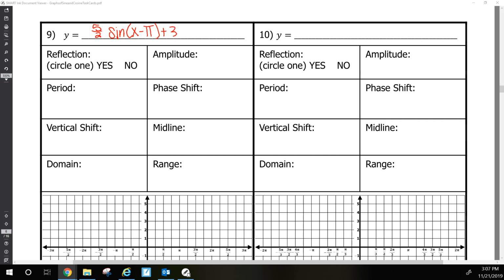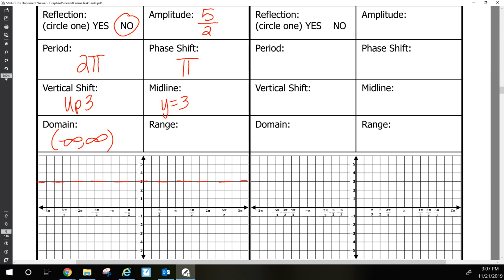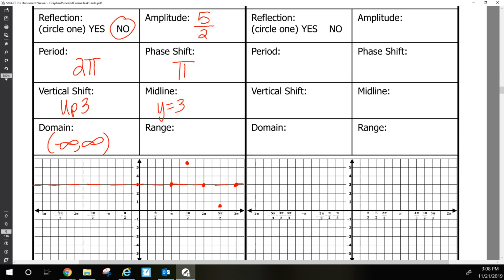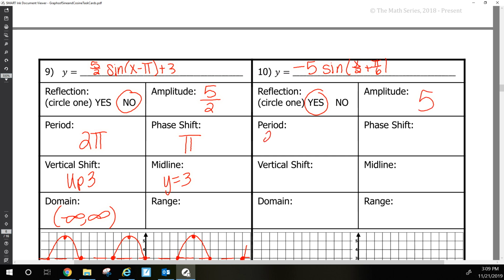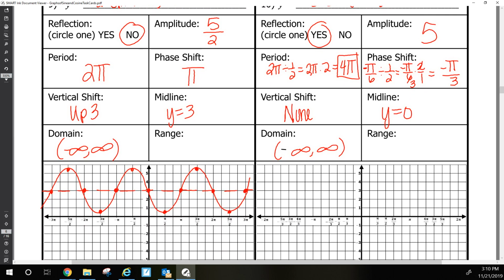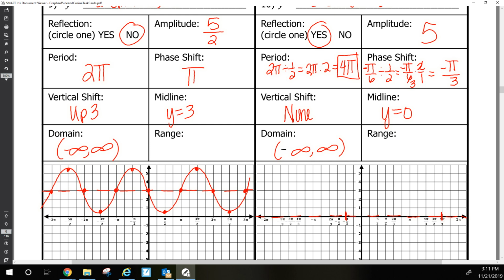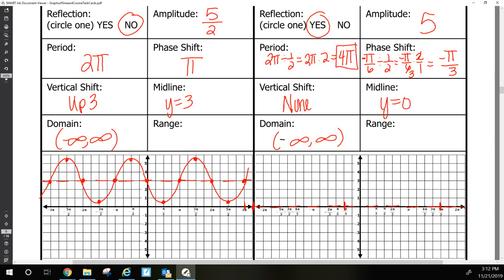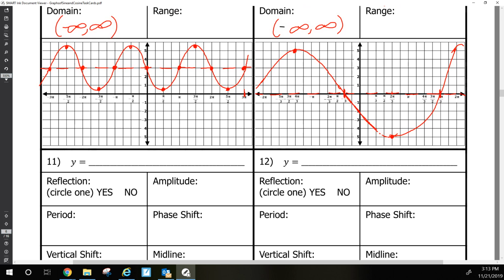PHS PreCalculus PAP Section 4.4 Graphing Sine and Cosine Task Cards Part 2 #9-10